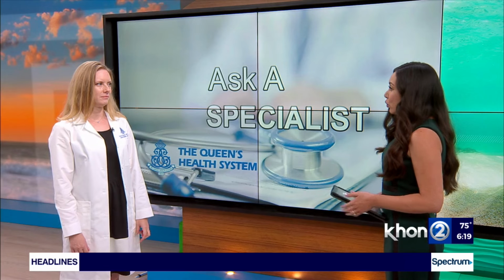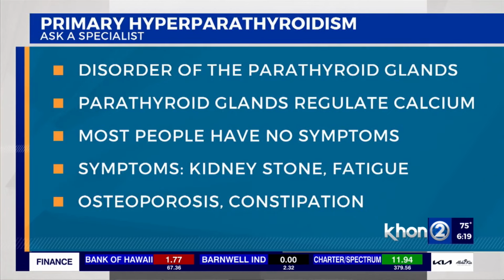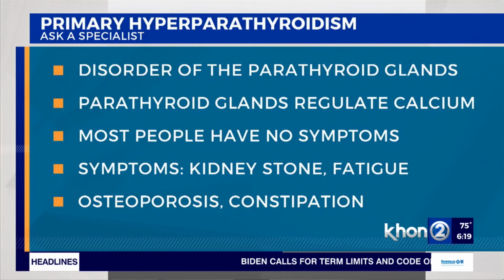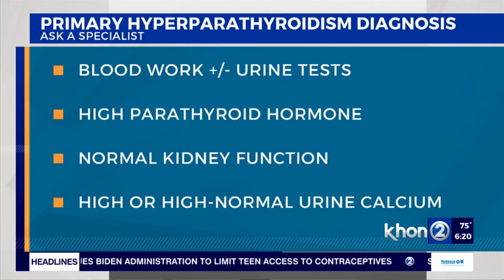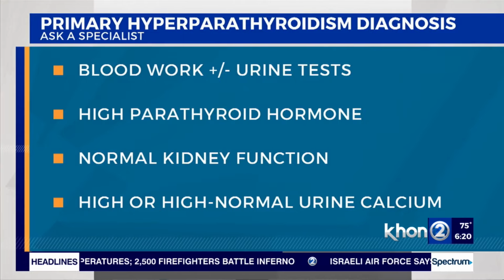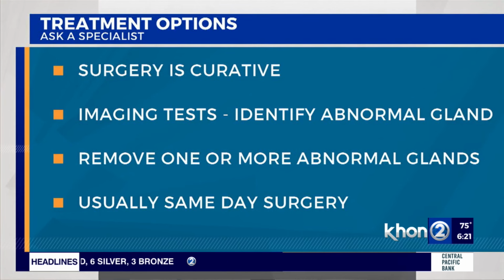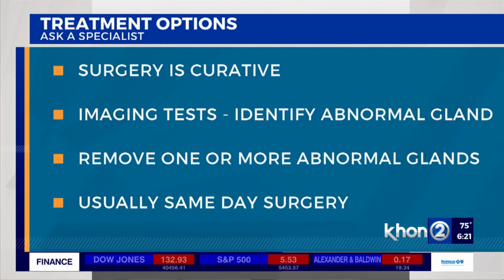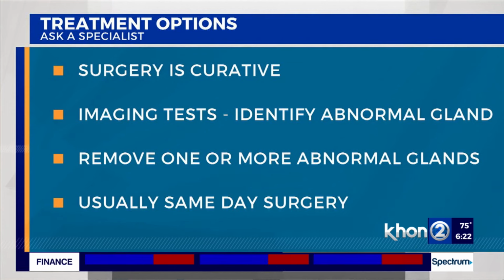Ask a Specialist: Primary Hyperparathyroidism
It's a hormonal condition that affects a person's parathyroid glands. We're talking about primary hyperthyroidism.